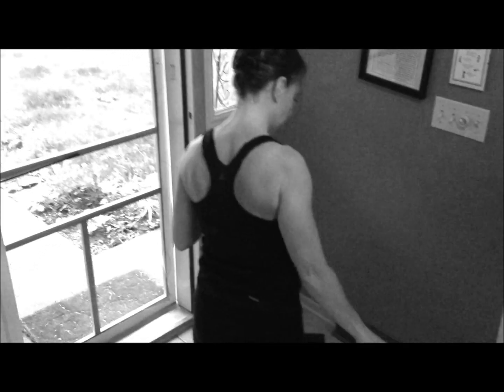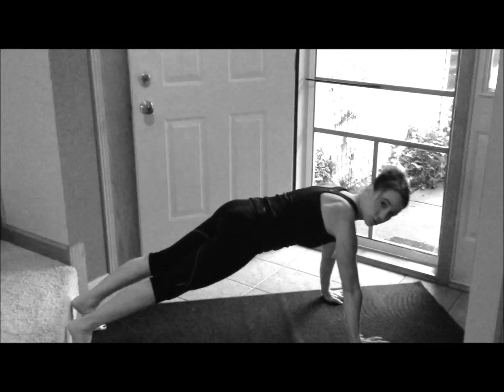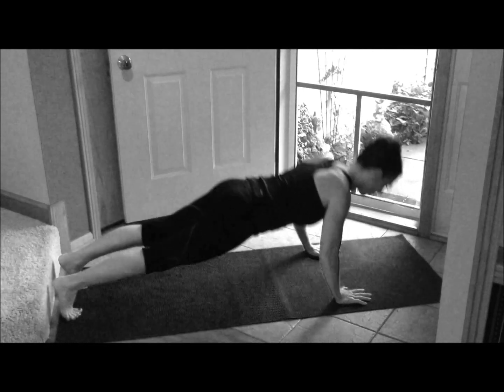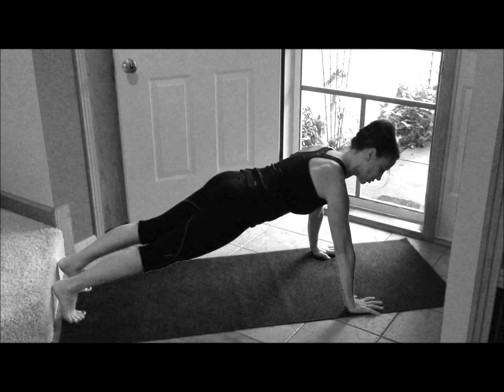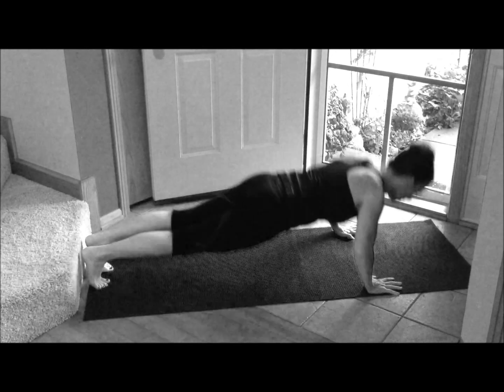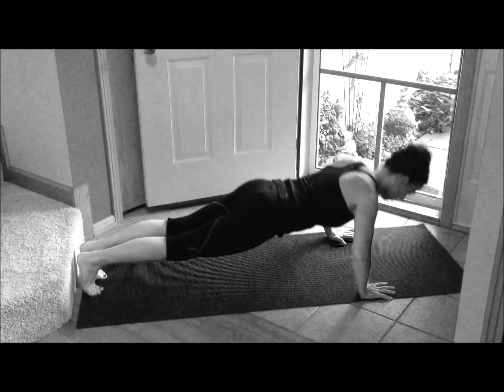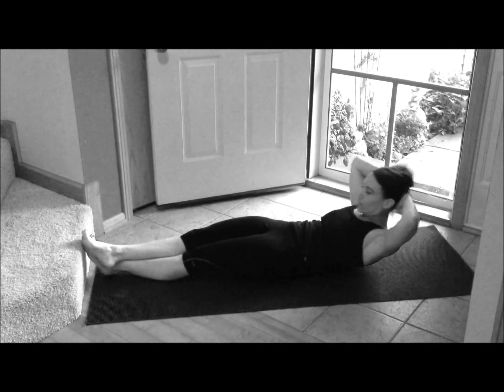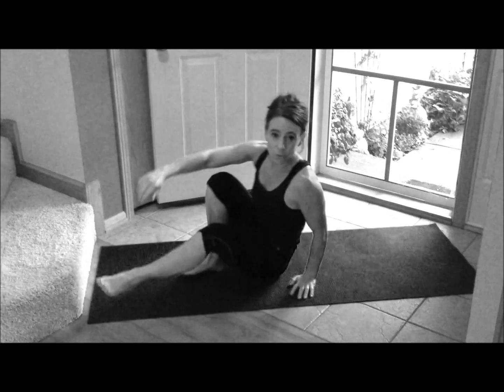Thursday Throwdown 150 Push-Ups Challenge!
Can you do 150 Push-Ups? I challenge you! Do as many as you can, then 'rest' by doing chest lifts with legs extended. Work chest, shoulders and arms AND abs in this quick and dirty throwdown!

Wanna Have a Quickie?
New Workout Every Monday!

Follow This is Fit!
Have a Quickie -- Get Fit!
Equipment for this Quickie:

5 exercises, 3x each.
Set your interval timers for 50 seconds exercise, 10 seconds rest.

Ready for a Quickie?  RAWR.